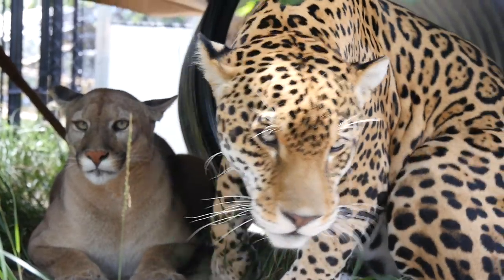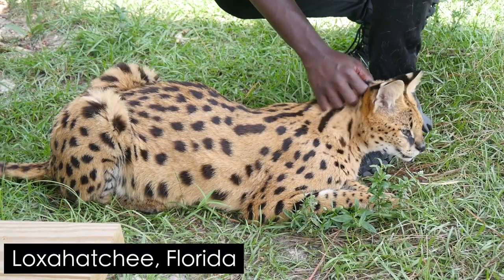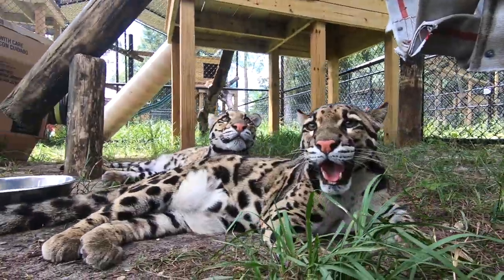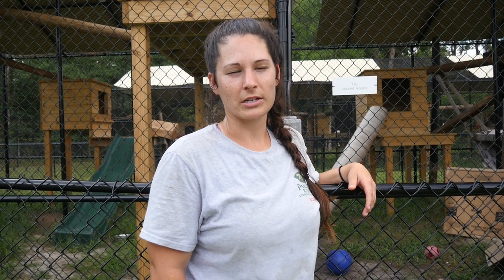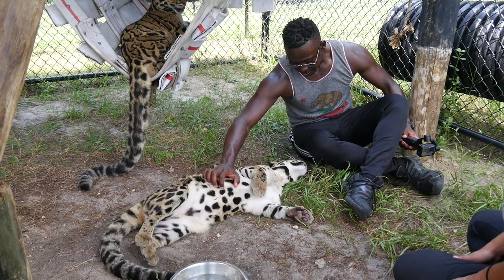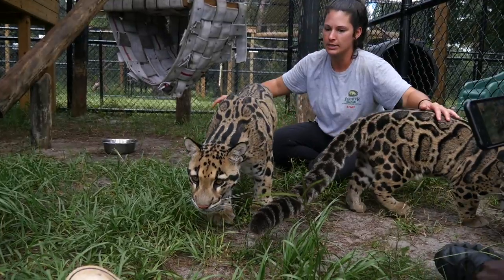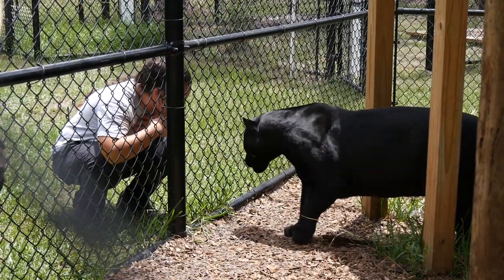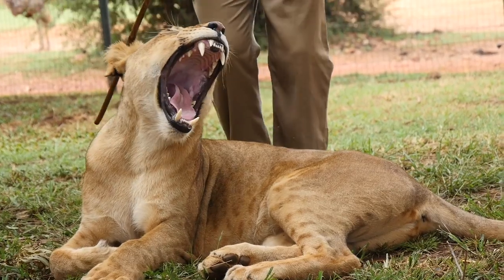Playing With Cute Clouded Leopard Cubs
Clouded Leopard cubs at Panther Ridge Conservation

More Adventures